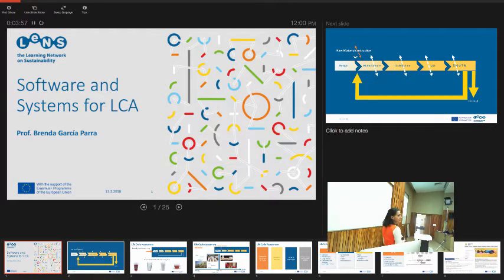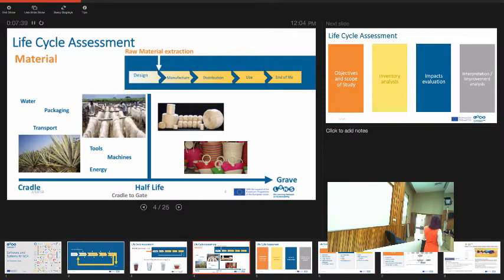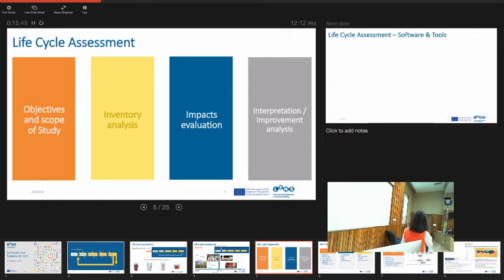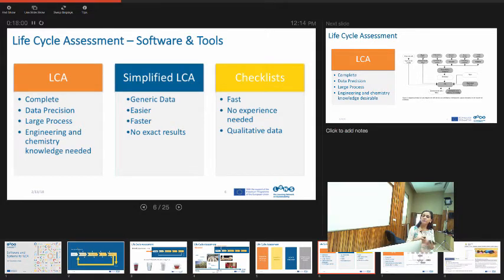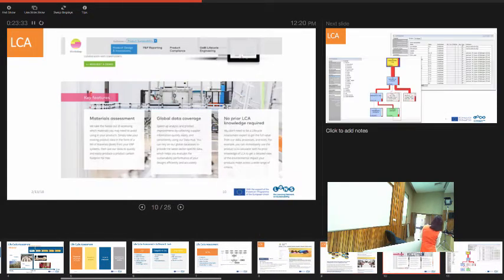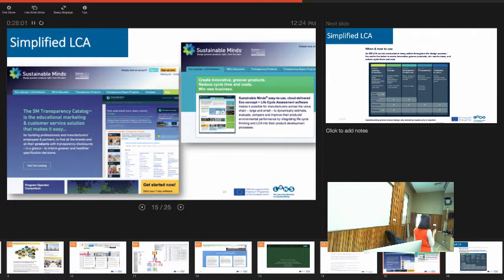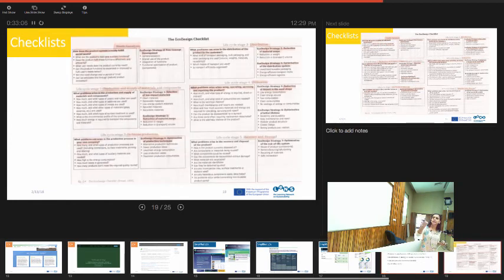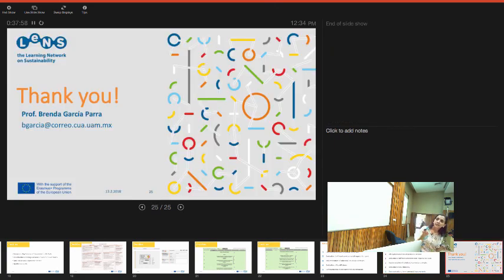Software and Systems for LCA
Table of Contents:

00:43 -
01:03 - Life Cycle Assessment
01:05 -
01:05 - Software and Systems for LCA
01:10 -
01:11 - Software and Systems for LCA
02:07 -
02:44 - Life Cycle Assessment
03:42 - Life Cycle Assessment
11:47 - Life Cycle Assessment
13:09 - Life Cycle Assessment – Software & Tools
13:59 - Life Cycle Assessment
14:00 - Life Cycle Assessment – Software & Tools
17:49 - Life Cycle Assessment
17:55 - LCA
17:56 - Life Cycle Assessment
18:24 - LCA
19:10 - LCA
19:38 - LCA
20:43 - LCA
21:40 - LCA
22:27 - LCA
22:46 - LCA
23:19 - Simplified LCA
23:21 - LCA
23:30 - Simplified LCA
24:31 - LCA
24:31 - LCA
24:32 - LCA
24:32 - LCA
25:10 - LCA
25:11 - LCA
25:11 - LCA
25:12 - Simplified LCA
25:48 - Simplified LCA
25:51 - Simplified LCA
28:31 - Checklists
29:11 - Checklists
30:02 - Checklists
31:16 - Checklists
32:07 - Checklists
32:17 -
33:25 -
34:02 - Thank you!